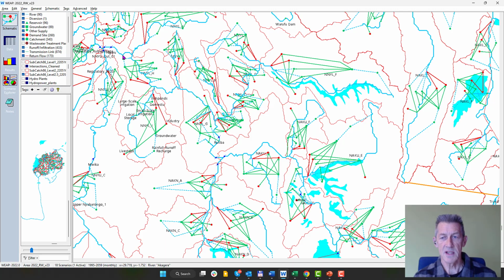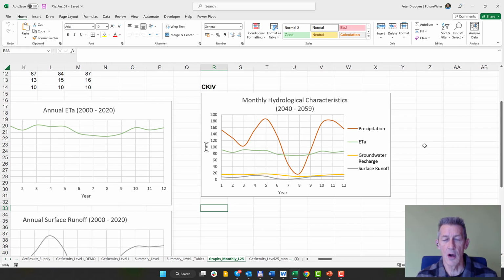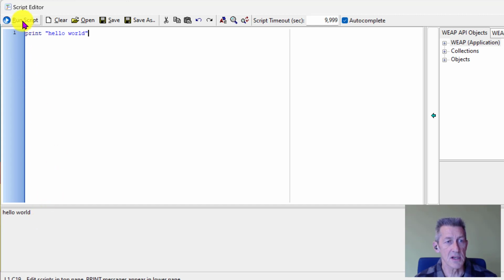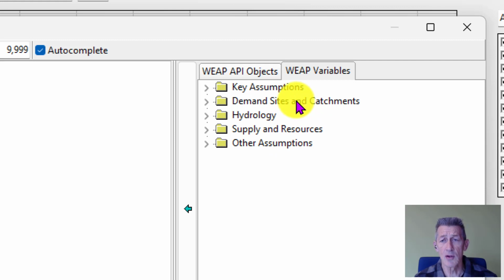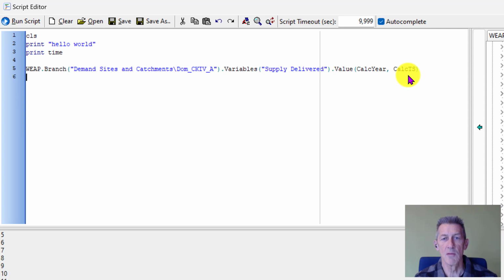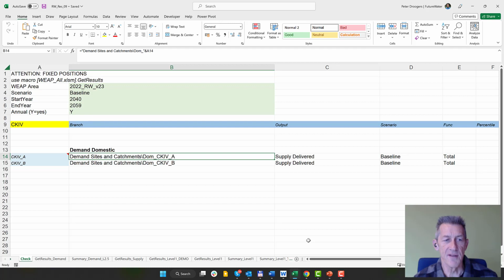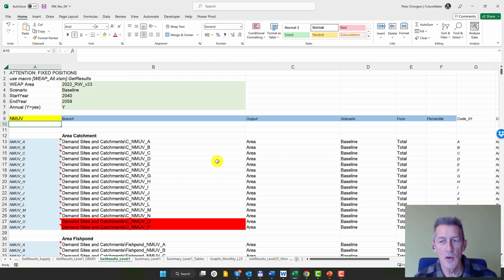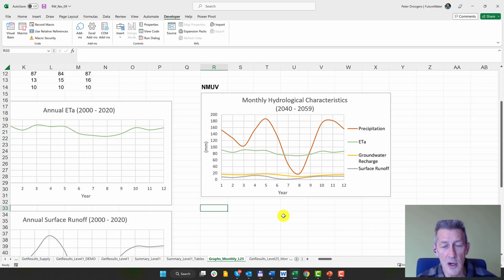Mastering WEAP's API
Tutorial for using WEAP's API and connection with Excel.

Developed for the project: Integrated Strategic Water Resources Planning and Management for Rwanda.